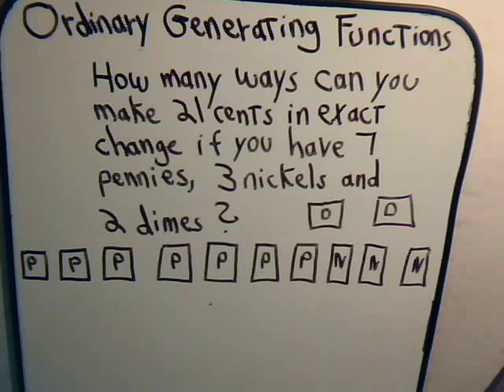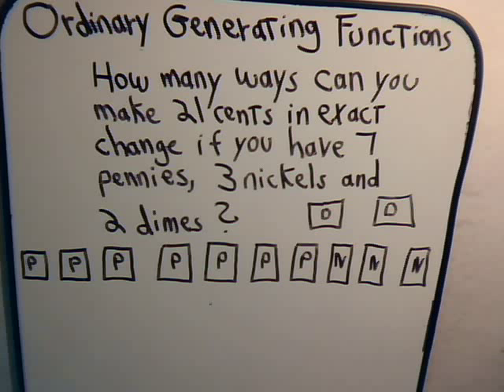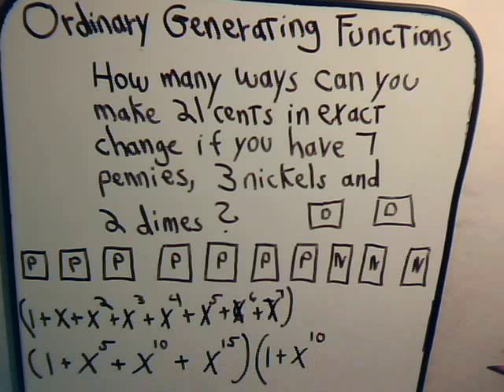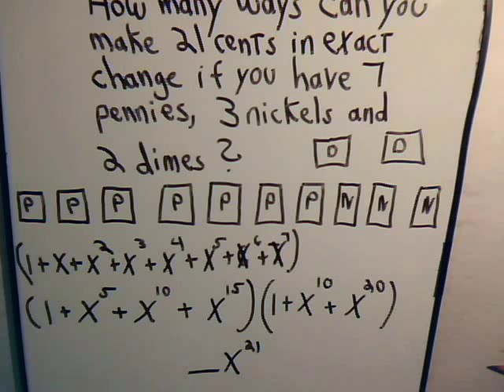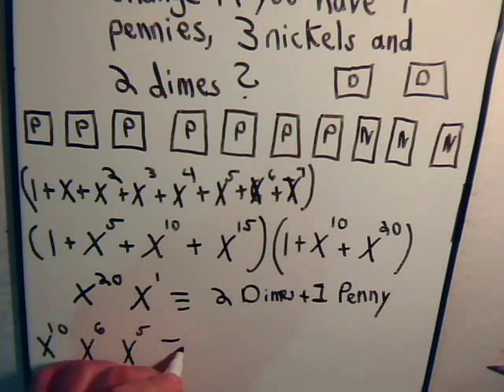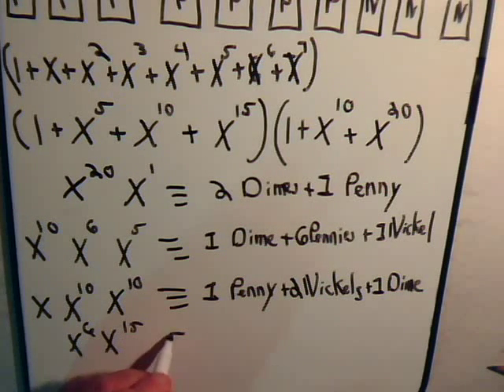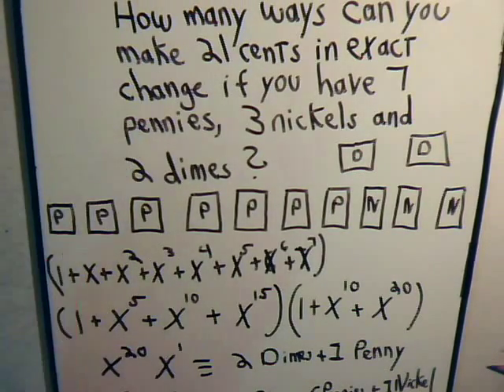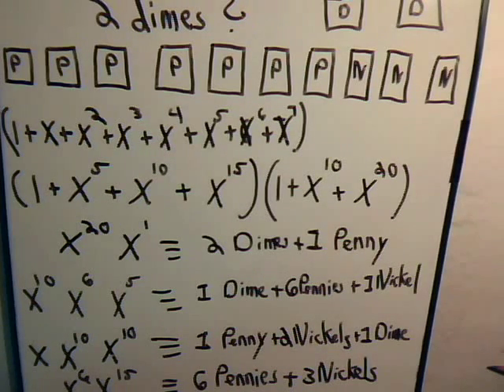More Difficult Combination Problem Solved With Generating Function